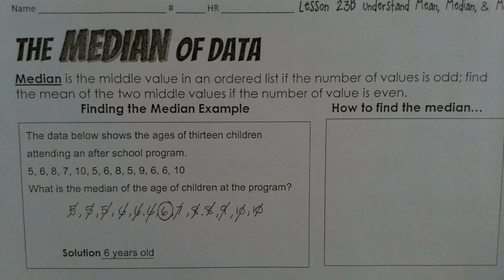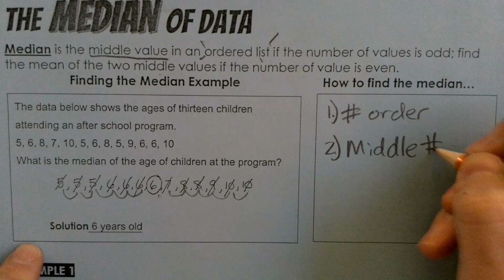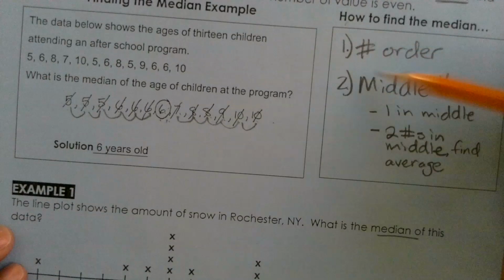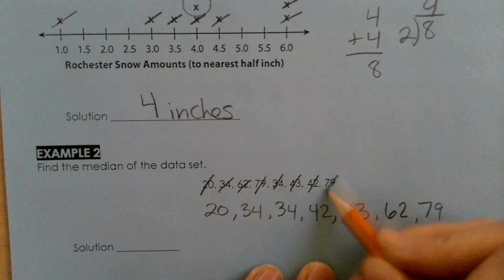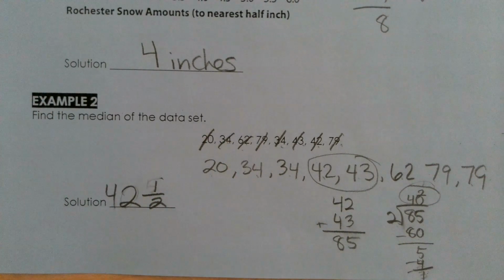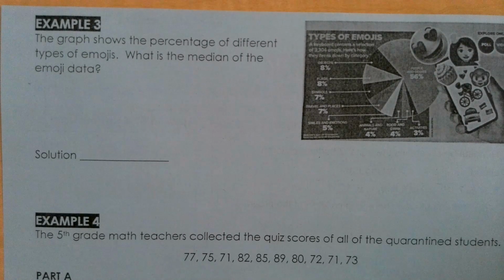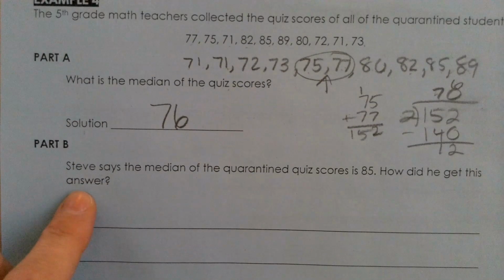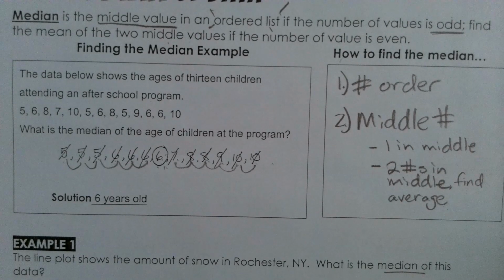Lesson 23B Median intro